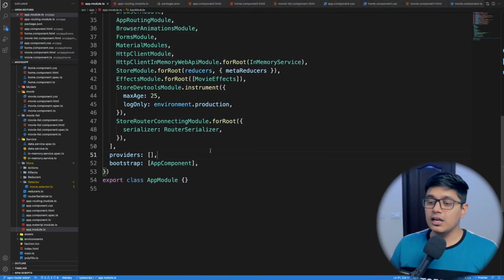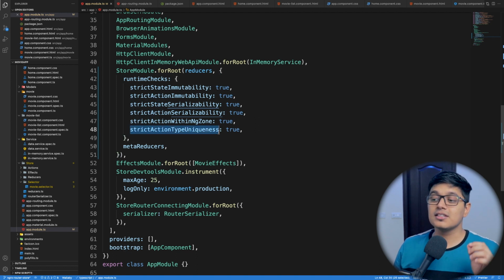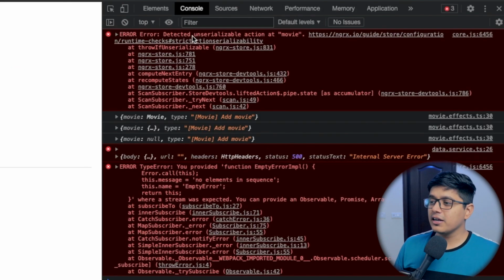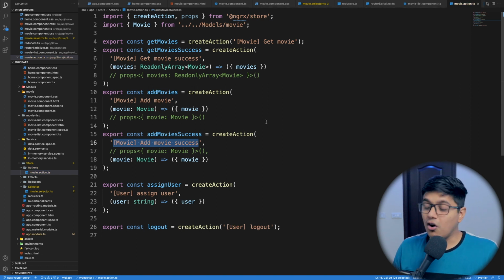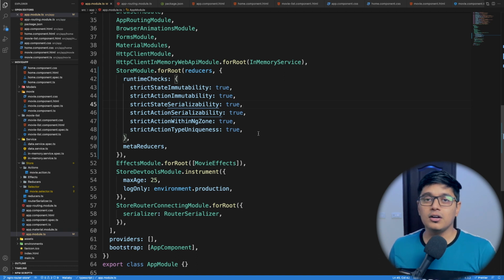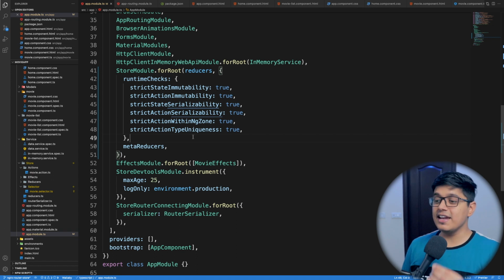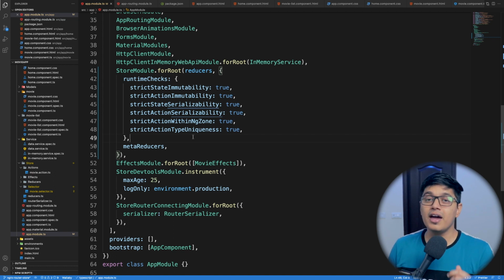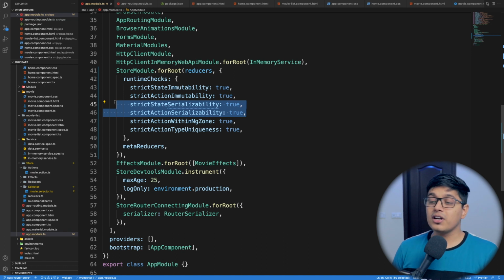Runtime Checks in NgRx | Save your time with Runtime Checks in NgRx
Runtime checks guide/help developers follow the NgRx and Redux core concepts and best practices. They can help us to avoid easy-to-make mistakes while using NgRx. When a rule is violated during development, an error is thrown notifying us what and where something went wrong.

We have 6 built-in runtime checks in NgRx
Default On:
strictStateImmutability: verifies that the state isn't mutated.
strictActionImmutability: verifies that actions aren't mutated
Default Off:
strictStateSerializability: verifies if the state is serializable
strictActionSerializability: verifies if the actions are serializable
strictActionWithinNgZone: verifies if actions are dispatched within NgZone
strictActionTypeUniqueness: verifies if registered action types are unique

Equipment used for Video (India links):
Headphone (ATH M50X)